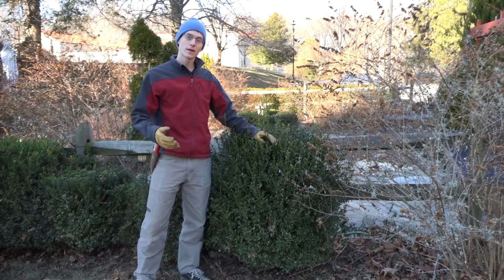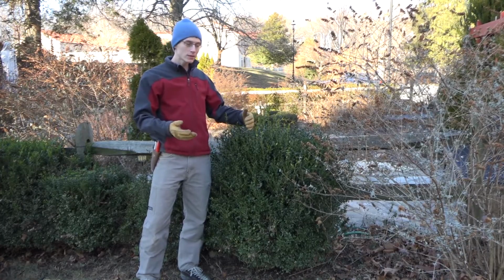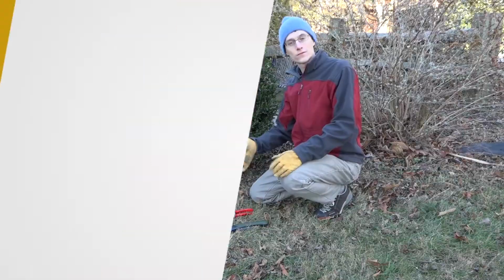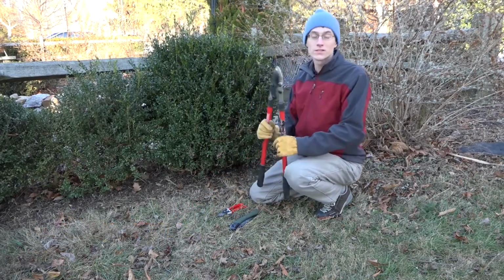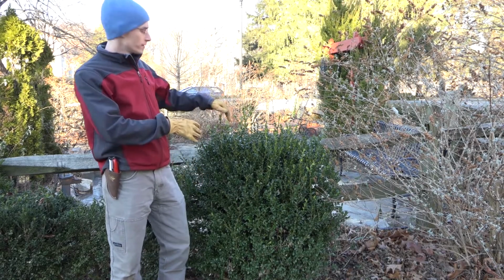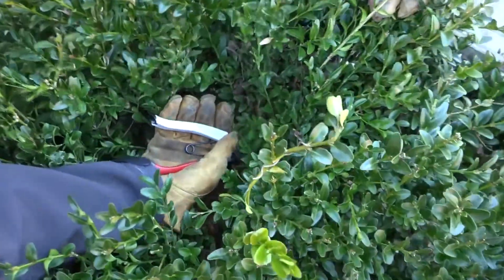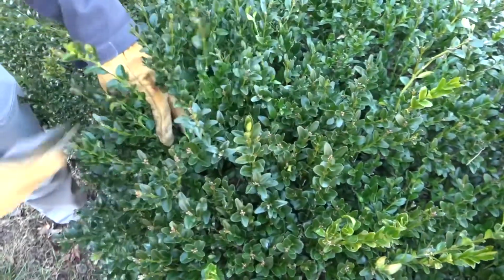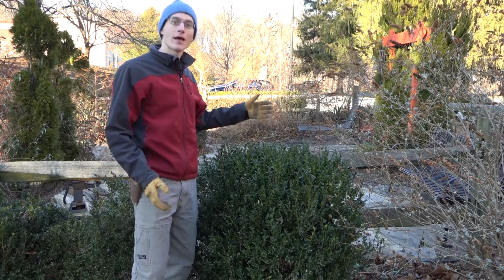How to Prune Your Boxwoods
Luke Gustafson, Agent Associate for UME Charles County shows how and why you should prune your boxwood to keep them healthy and disease-free.

Boxwood is a common landscape plant in Maryland and it's important first of all, to go through and removed any dead, damaged or diseased branches. You want to get that out. You want to prevent that any disease from spreading to your healthy boxwood. Second of all, thinning pruning improves the air flow through the shrub and that reduces the likelihood for disease and also increases the light coming into the boxwood. Pruning stimulates new growth. Every where you have a cut, you have the buds below that pushing out new green growth. Pruning is also essential to restrict the size. If you inherited boxwood, maybe you moved into a new place and you have overgrown boxwood, you can slowly over time bring those down to a manageable size. When pruning boxwood, you want to follow the one third rule and not remove any more than one third of the plant at a time.

And this is to keep from shocking the plant. And also having just excessive new growth. Here's some great tools for pruning boxwood. The first one I have here is a bypass sheers or pruning shears. And this is what I use to make the majority of the pruning cuts. This can handle cuts up to about a half an inch and it can fit into those tight spaces. For larger cuts, I mostly use a folding hand saw. I can reach into the tight crevices. So anything that's larger than about half an inch, I switched to a saw like this. Lopping sheers are another option for making those larger cuts. Most lopping sheers can handle cuts up to an inch or an inch and a half. With all these pruning tools, it's important to make sure that they're sharp. This will save you frustration in the garden. It'll make it safer. And also sharp tools make cleaner cuts, which heal faster. Let's get to pruning this boxwood shrub.

I like to start by removing the dead from the interior of the shrub. We can see here some small dead branches. This is about the thickness of a pencil lead for that kind of small stuff. We can just snap it off with our hand. Now for the larger branches, we can come in and and use pruners and clean that out. Next I'm going to do a combination of thinning and pruning cuts. So anywhere that I see this really hairy growth that's up above the shrub, I can just follow that back down rather than just nipping it off there. I can make a thinning cut out of it as well. I can follow that back down even into the interior of the shrub.

And there you go. You're shaping it and you're thinning it at the same time. You don't want to leave a big gap. So I just kind of fluff the shrub every so often to make sure I'm not leaving a big hole. Some, some of the cuts I'll make will be smaller. I'll take this. You can feel there's a lot of stiff, woody growth here. A lot of stiffness to the shrub, so I'll take that back down. So now that I've made a number of thinning cuts, I'm going to do some final shaping cuts. What I'd like to do is take a couple steps back and look at the general shape of the shrub, and then see where I need to make those final cuts. So here's our finished pruned boxwood. It was pretty straight forward, and now we've got a happier, healthier shrub.